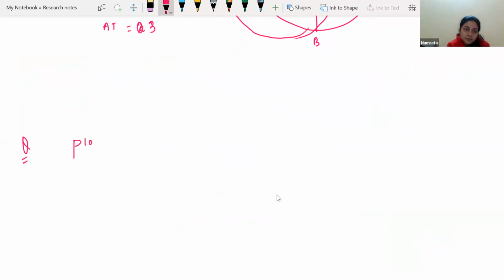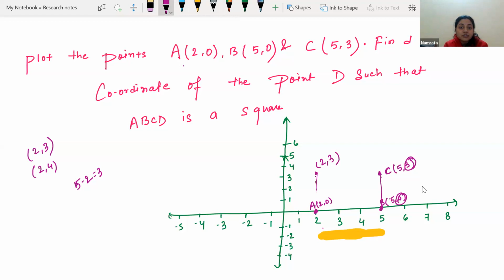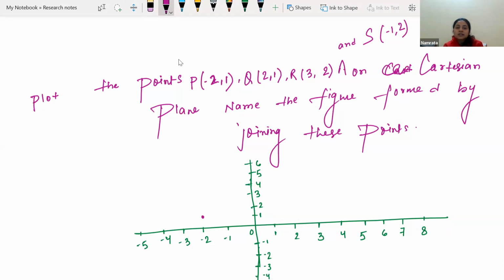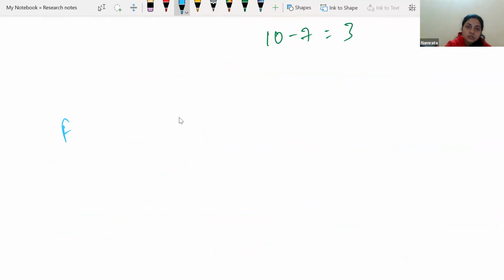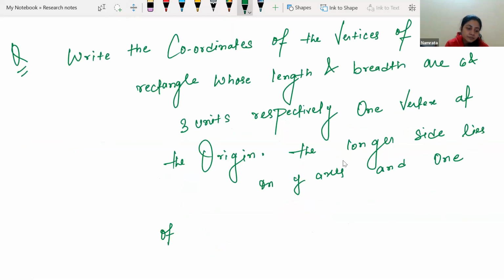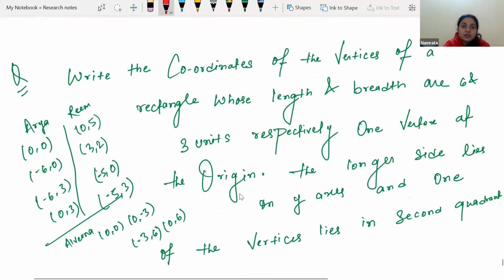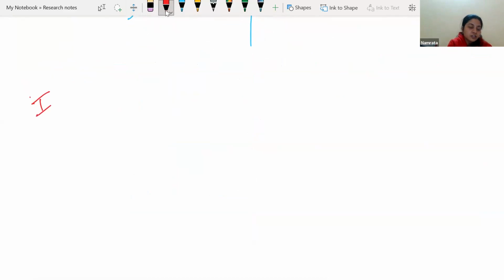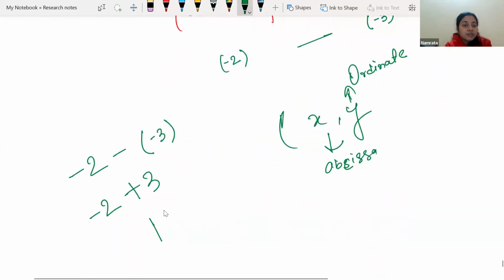Learnivio | Math Lect 9th M1 11-02-2024